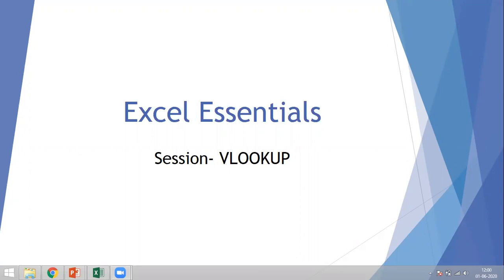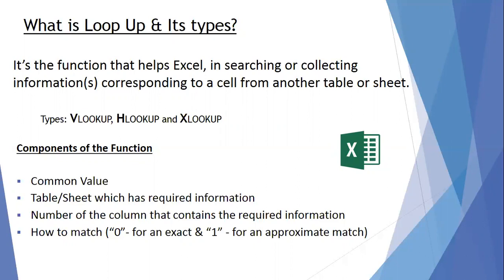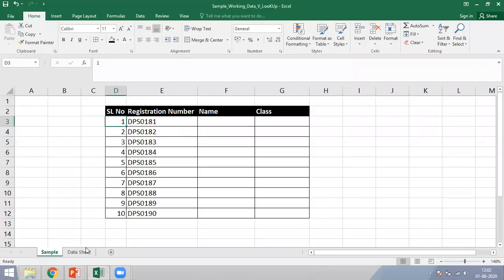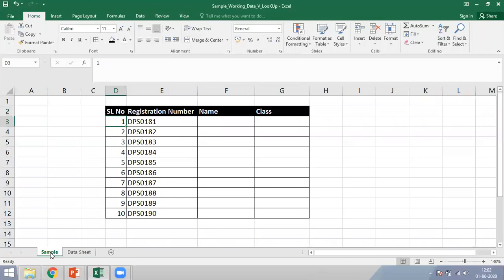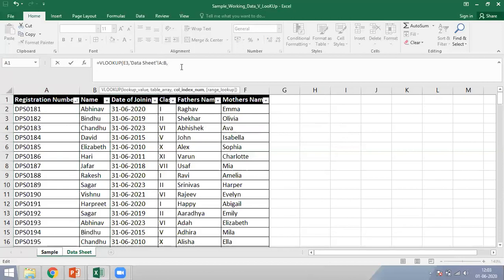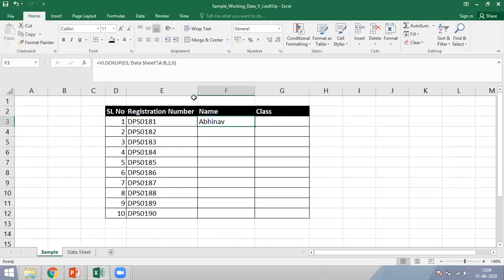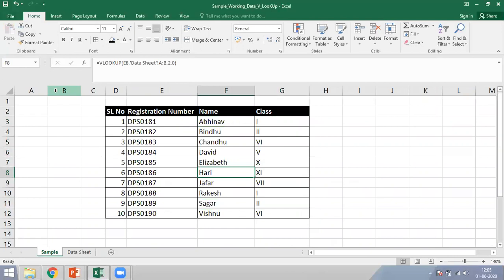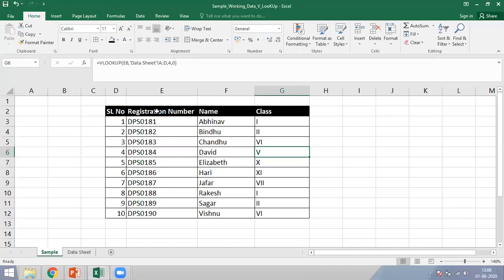VLOOKUP English 01 June 2020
Dear Everyone,

This is an attempt to explain the VLOOKUP Function for exchanging knowledge. Please leave your queries, feedback, or suggestion in the comment box.